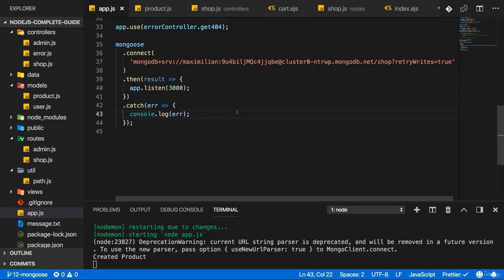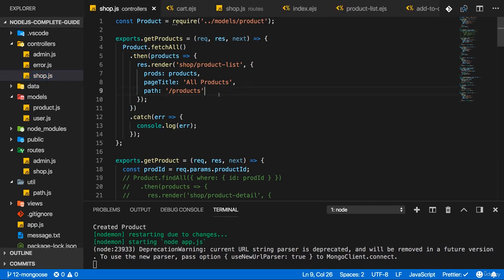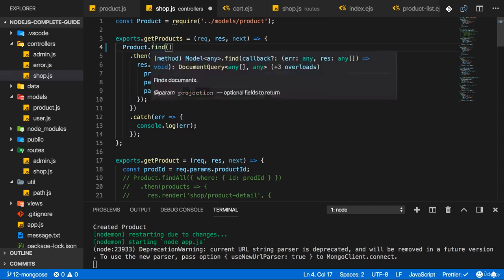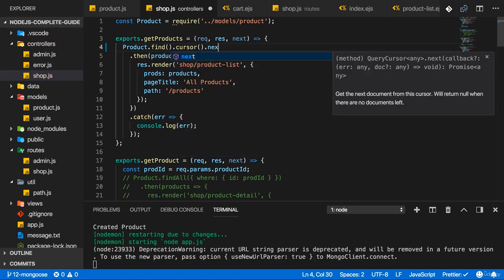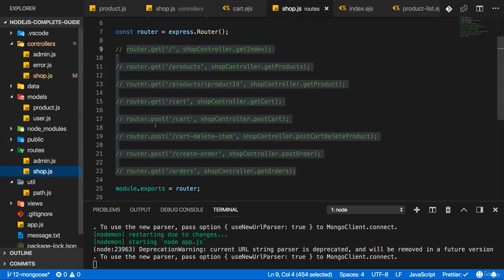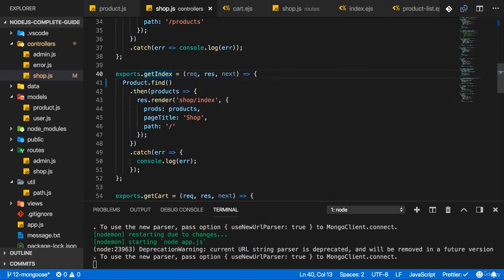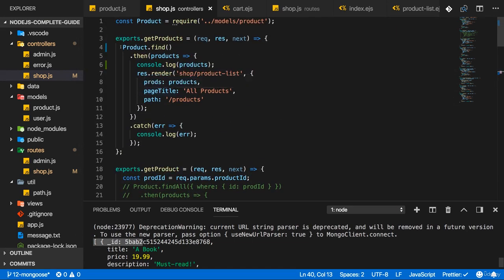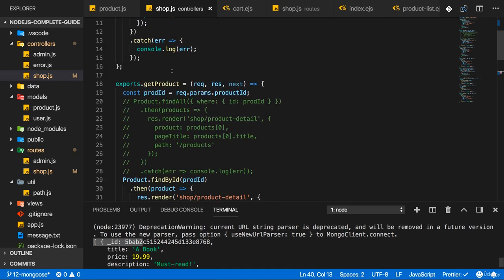Fetching all Products | Mongodb | Mongoose | NodeJS, MVC, REST APIs, GraphQL, Deno